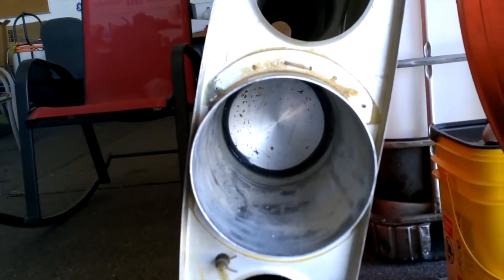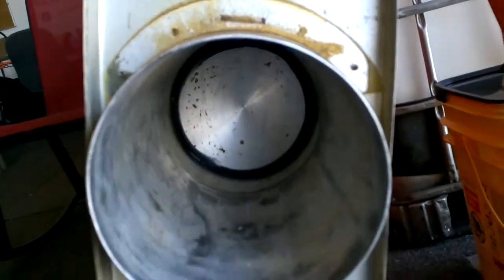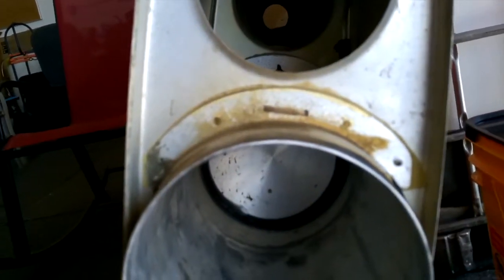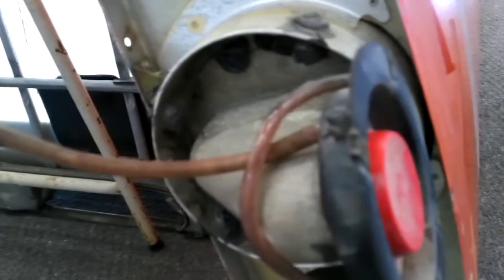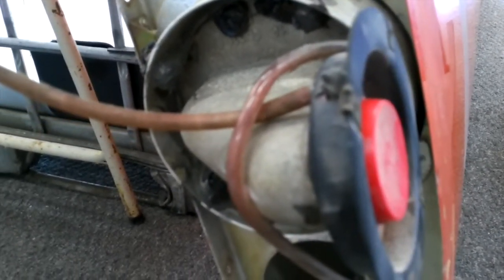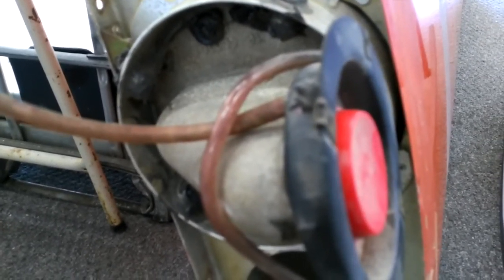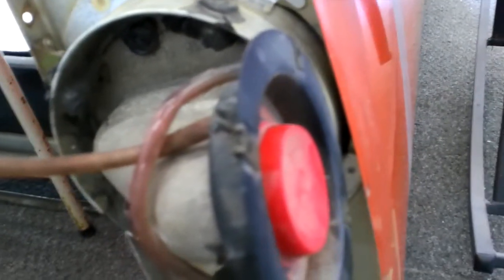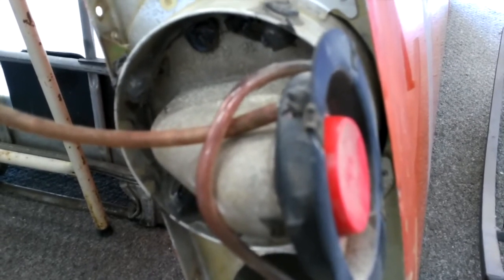2-Place Fuel Tanks - Grumman Style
2-Place Fuel Tanks - Grumman Style:  A quick look at the 2-place fuel tanks located in the spar.